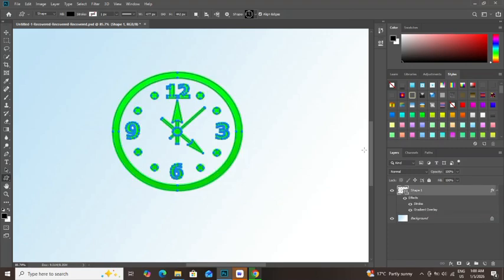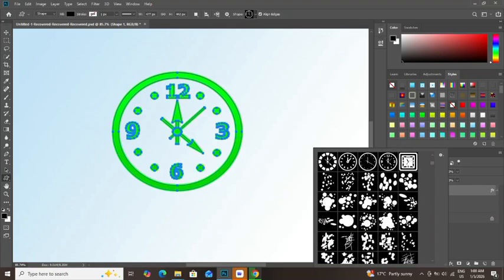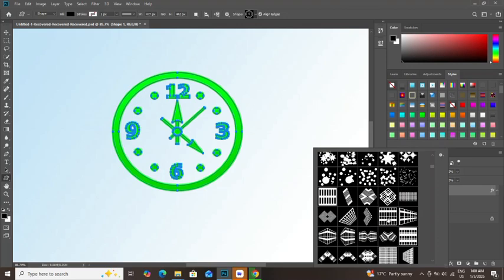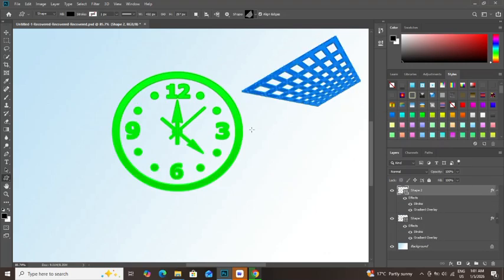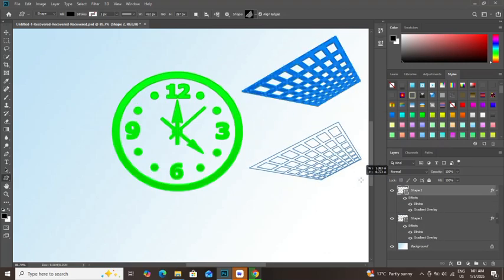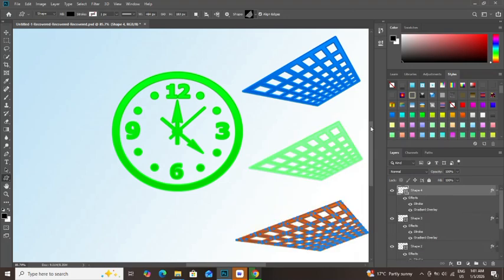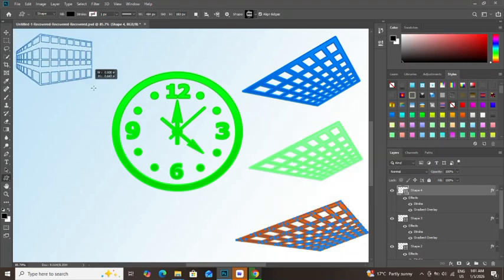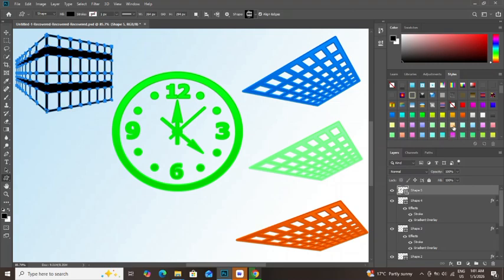HDR 4K Portrait|Professional Retouching LookCanonR5 + Photoshop ColorGradingMasterclass#E9DED78#1686